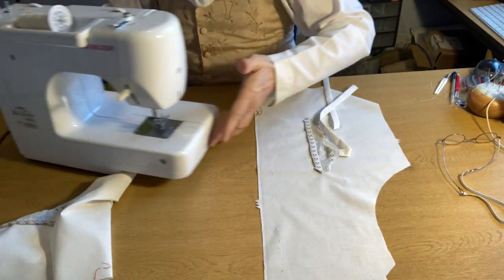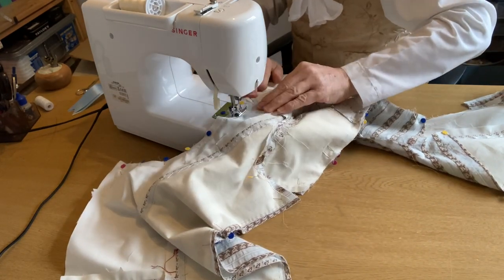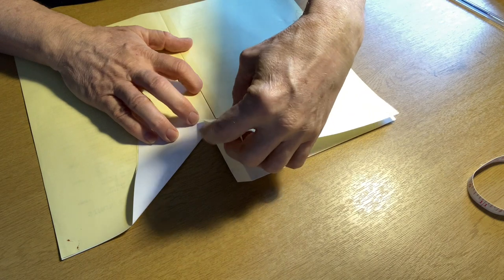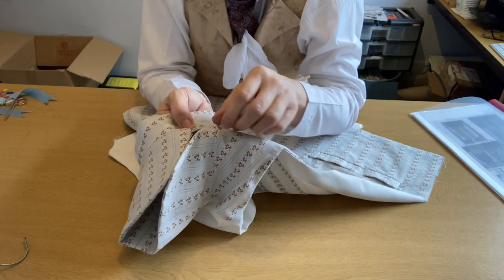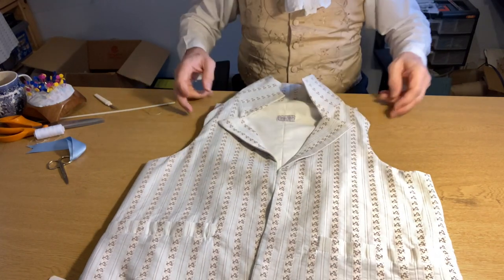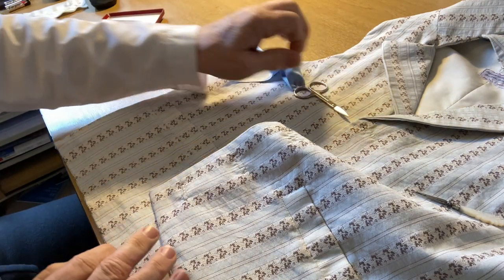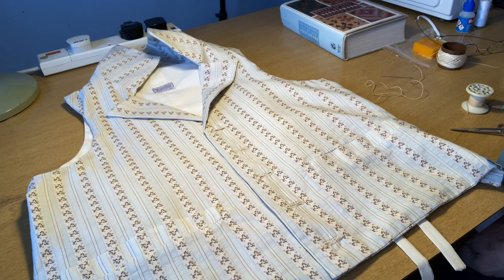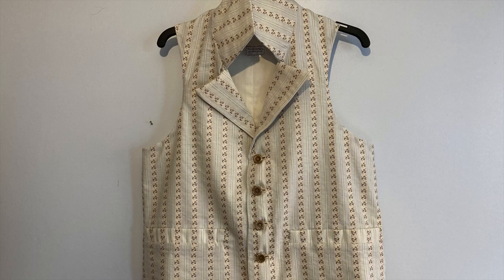Make a Regency Waistcoat from Cabbage - Part 2 - Regency Rum Bluffers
This is the second half of Chris' explanation of how he made a Regency waistcoat from offcuts - Part 2 deals with assembly and finishing.